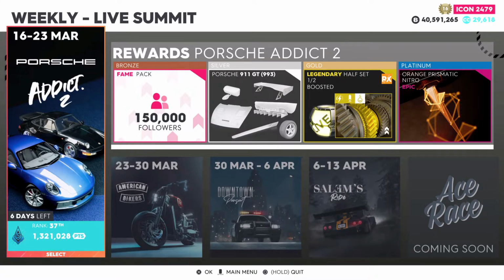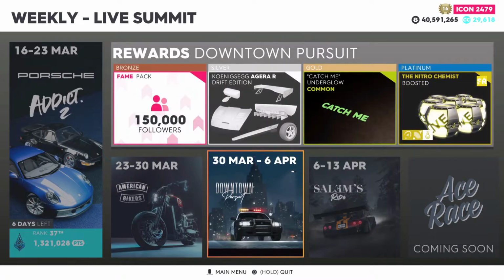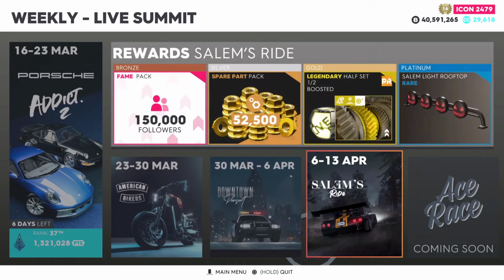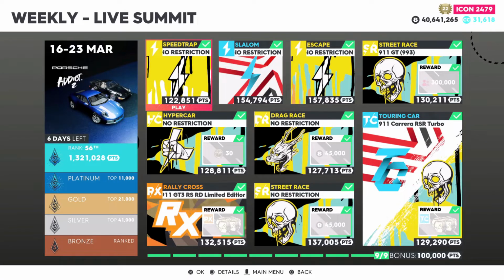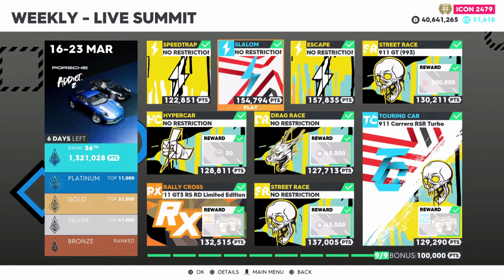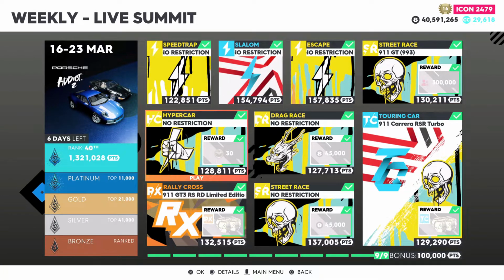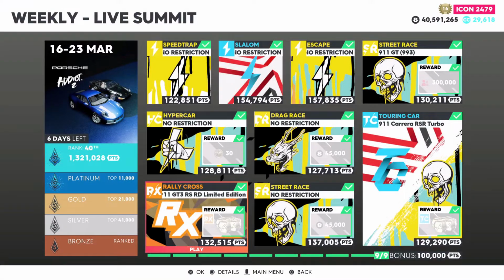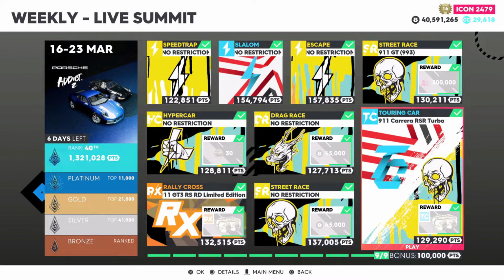The Crew 2: "Porsche Addict 2" Summit + My Vehicle Settings (Platinum Score 1,321,028)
What's up everybody! Season 5 is here bringing us new things like stories and summits to complete, the summit that started off this season is the Porsche addict 2 which has a nice mix of events including multiple that let you use a Porsche! I actually found this summit really fun to do, the only annoying event in this one will most likely be the escape, this one requires you to jump a drag car onto the freeway which I think is the hardest part then after that you're pretty much good to go! Let me know if you have any questions in the comments below!

Timeline
0:00 Intro
0:06 Quick Summit Overview
2:33 "Porsche Addict 2" Summit Tips & Tricks

Skills
6:03 "Speedtrap" Central Coast (Vehicle: Corvette Stingray Drag Car)
6:45 "Slalom" Salt Flats (Vehicle: Ducati Panigale R)
7:39 "Escape" Stormdrain (Vehicle: Corvette Stingray Drag Car)

Events
11:24 "Downtown L.A South" Street Race (Vehicle: Porsche 911 GT (993)
13:09 "Hollywood" Hyper Car Race (Vehicle: Bugatti Divo)
15:33 "Santa Monica" Drag Race (Vehicle: Corvette Stingray Drag Car)
17:26 "Central Valley" Rallycross Race (Vehicle: Porsche RS RD Limited Edition)
19:08 "Downtown L.A East" Street Race (Vehicle: Lamborghini Gallardo LP 570-4 Superleggera)
22:29 "The Sleeper" Touring Car Race (Vehicle: Porsche 911 Carrera RSR Turbo)

My Vehicle Settings
24:45